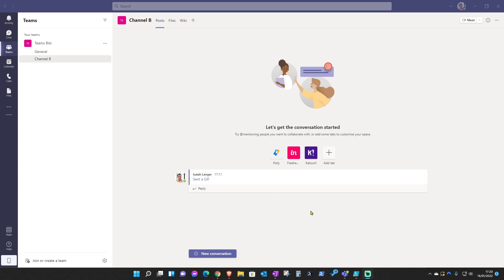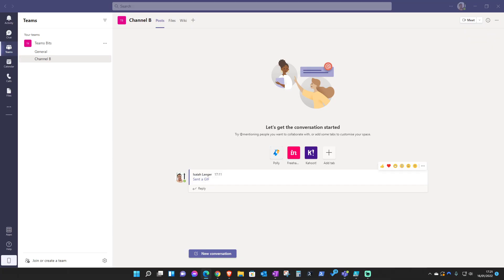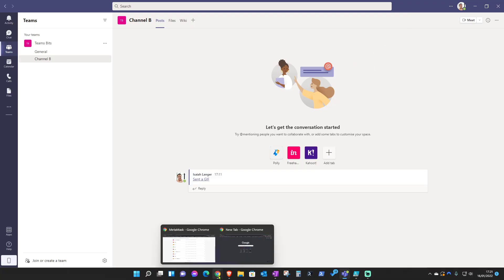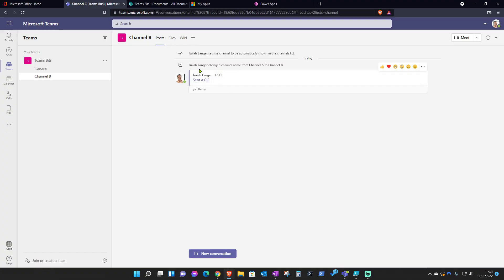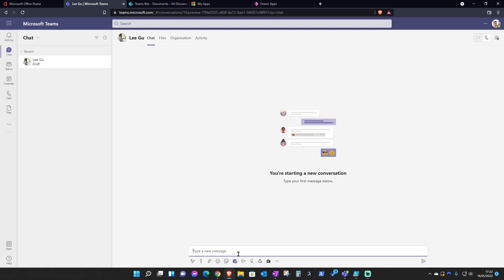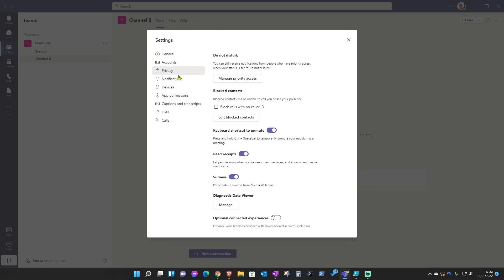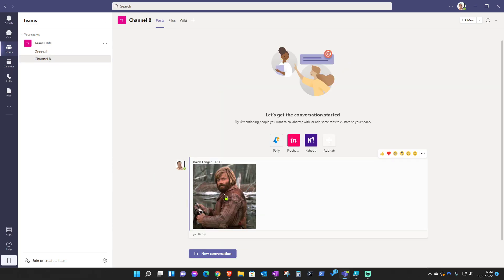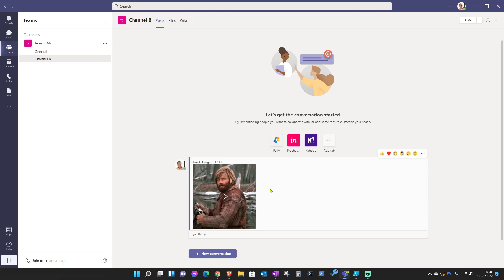I'm unable to view GIFs on Microsoft Teams - Easy steps to enable them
Quick and easy way to enable GIFs.

Overview of the steps
1. Select the ellipsis (three dots) at the top right
2. Settings
3. Privacy
4. Ensure "Optinal connected experiences" are on

XRP: rJETNFWRQ9rJnnjFBTAa2rSpWpsv8fhuZq
XLM: GAQYBICXRATO7X4EEQ4CRJM5GX7G7LKCVRNFHG4M3O7ZJVSBTZSHVL76
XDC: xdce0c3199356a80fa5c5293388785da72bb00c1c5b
ETH: 0xd0D74136CeDE6FfFCA89d1Ba4DE5a9f4aA0A19E9